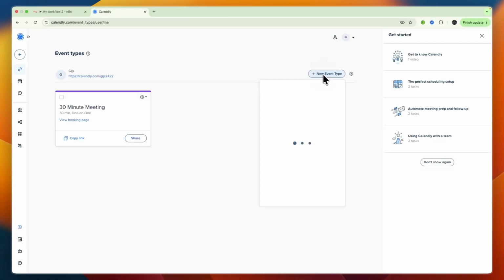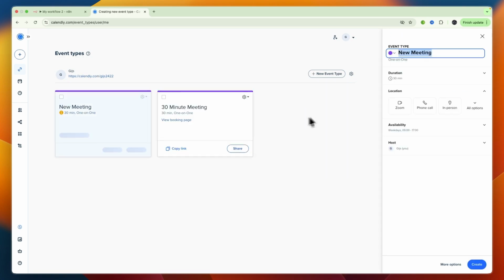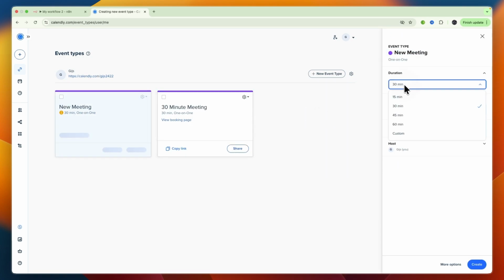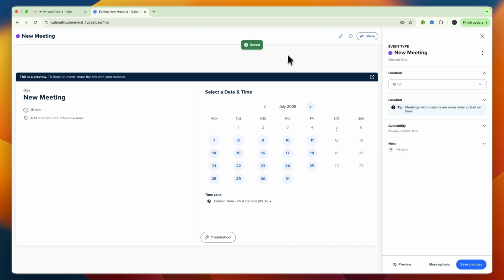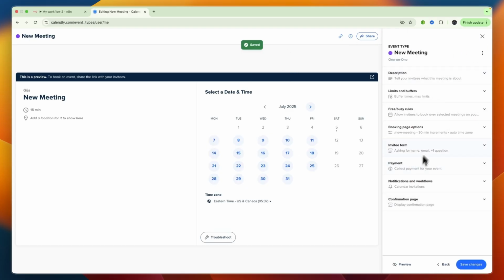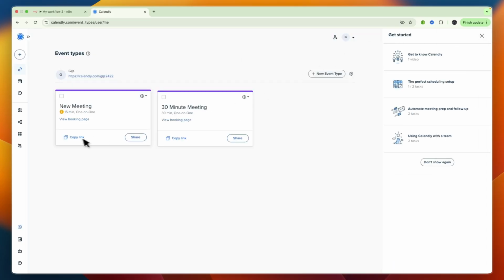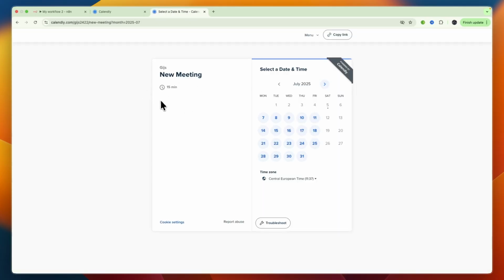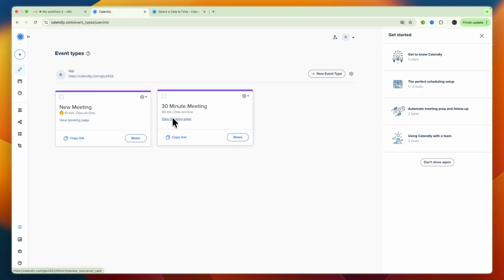How To Create Calendly Link - Step by Step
In this video I'll show you How To Create Calendly Link.